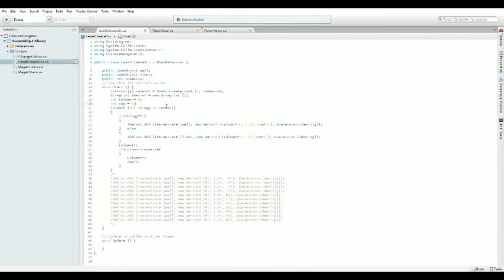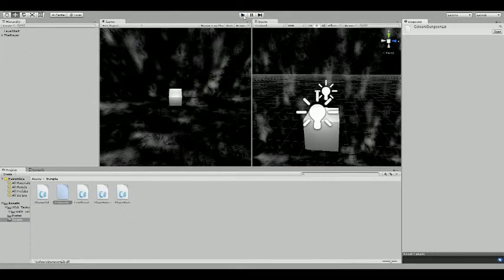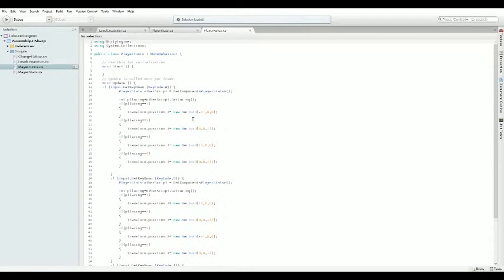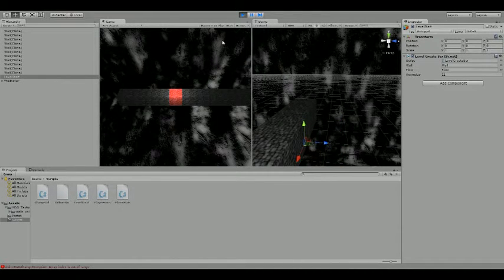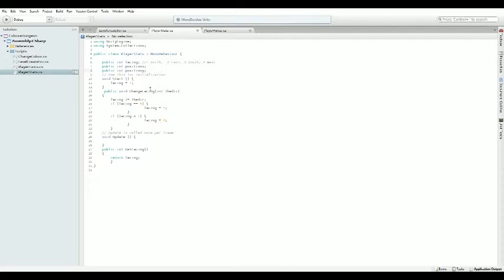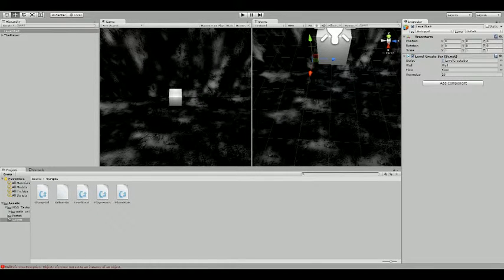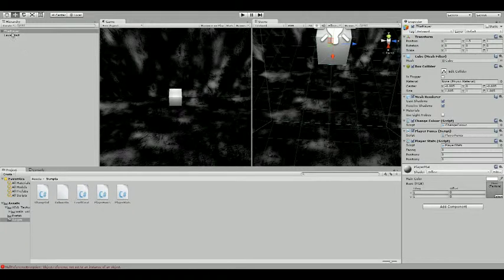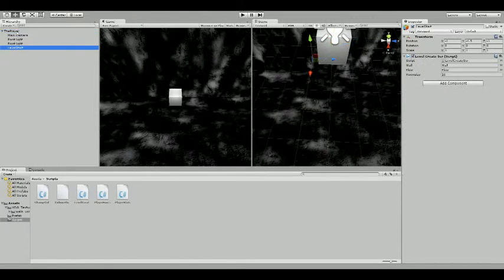Malcav's programming time in Unity day 6